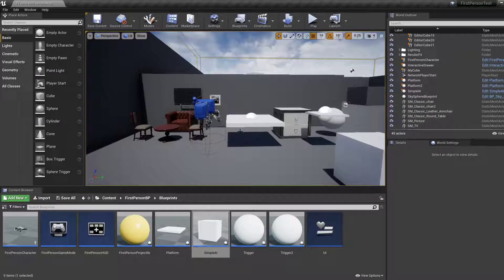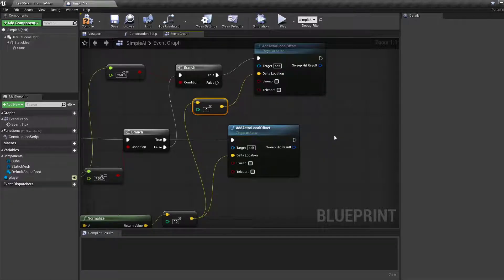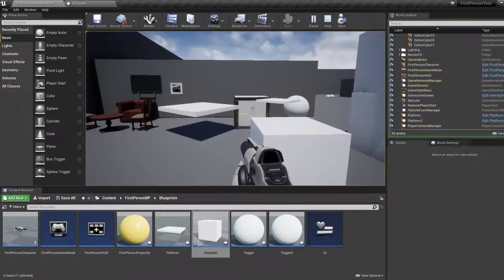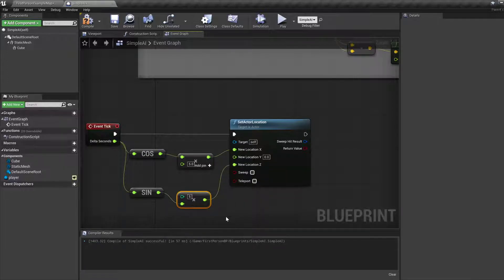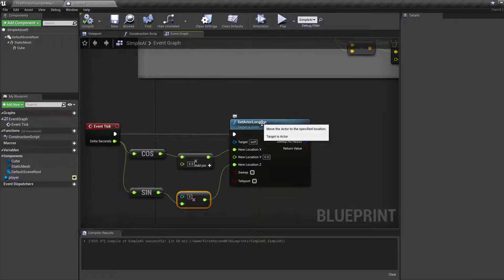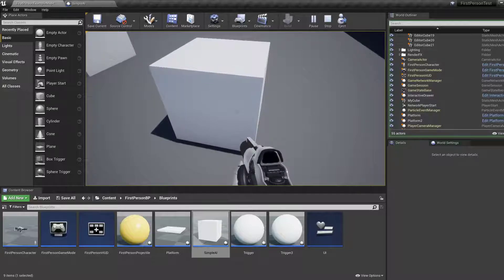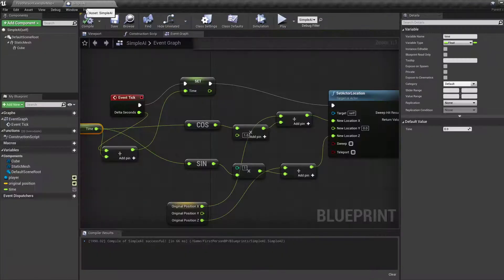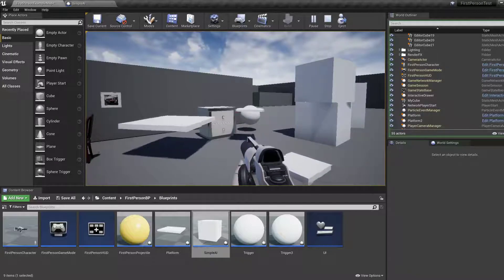Unreal Engine 4 Beginners 2020-21: #20 Circular Movement (Parametric Equations)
By computing XYZ based on time t we can produce animations.